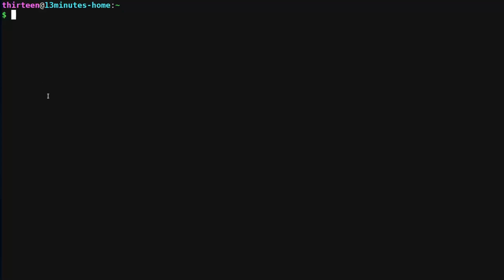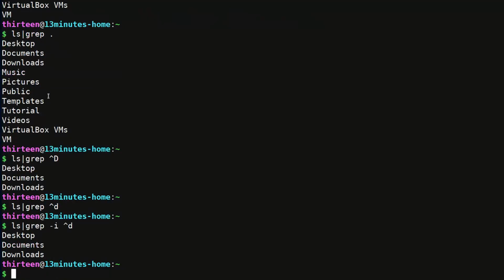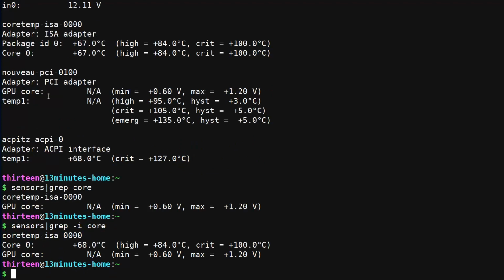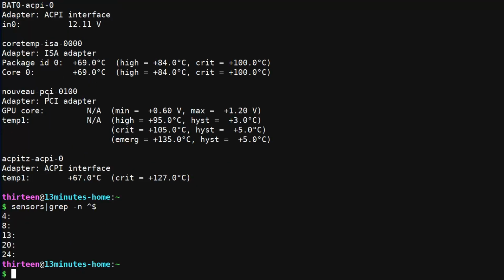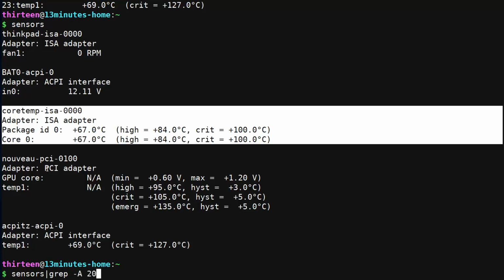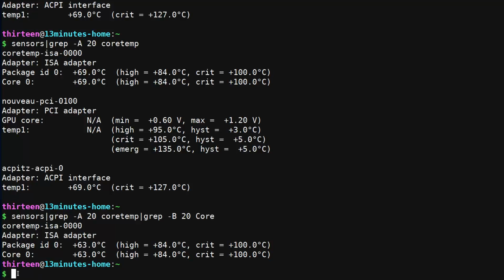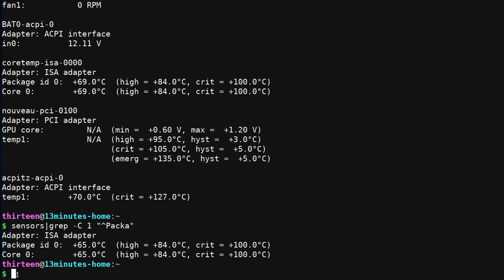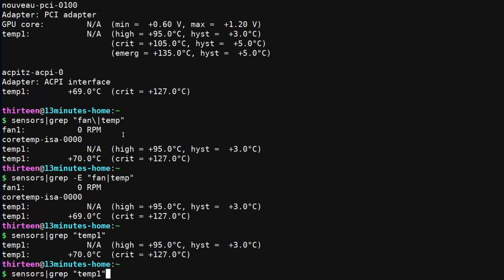Linux terminal | grep and pattern search- part5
This video focuses on the use of Grep for the search of patterns in files